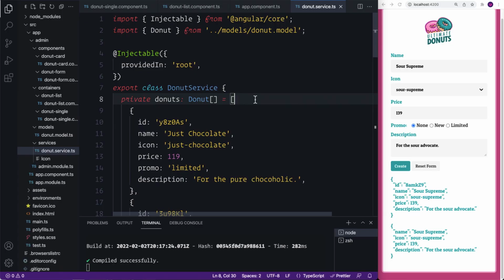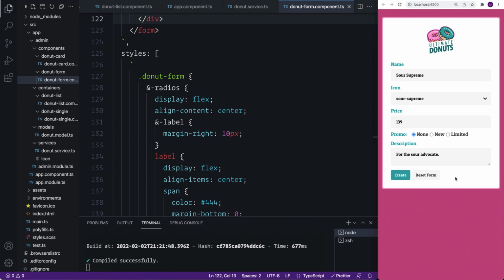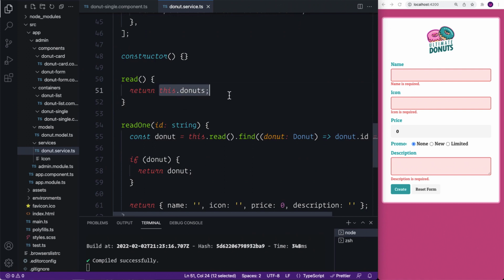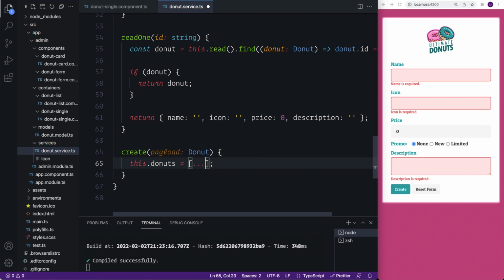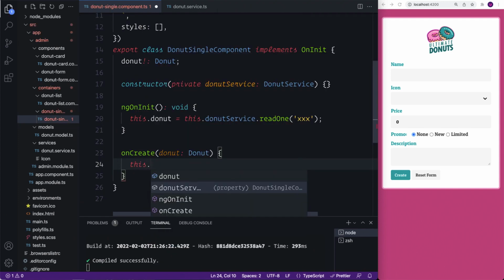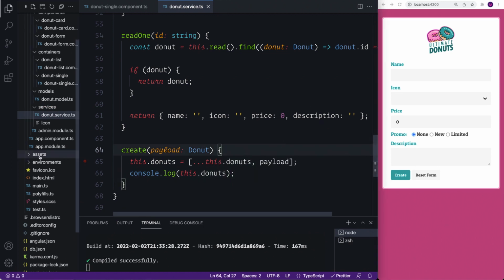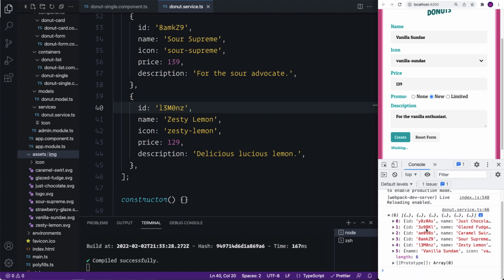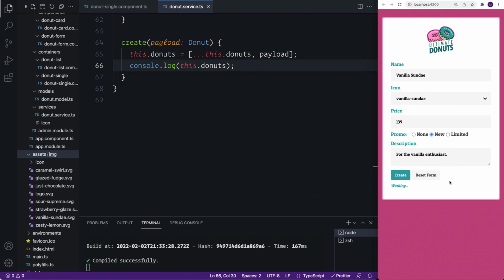54 immutable state creation